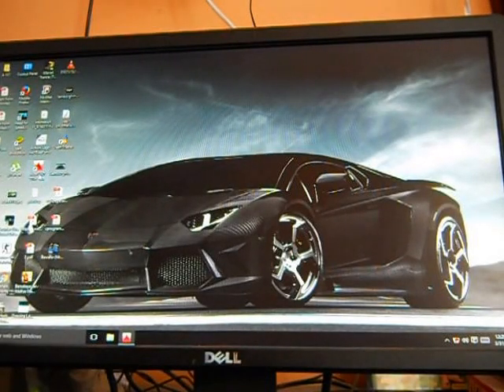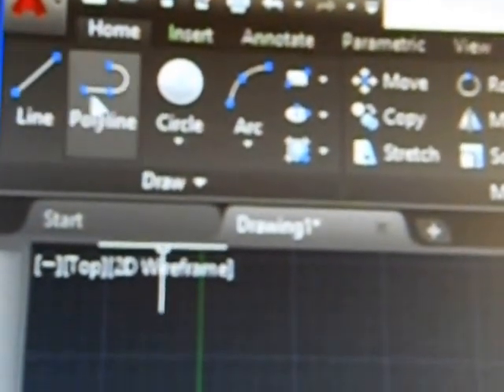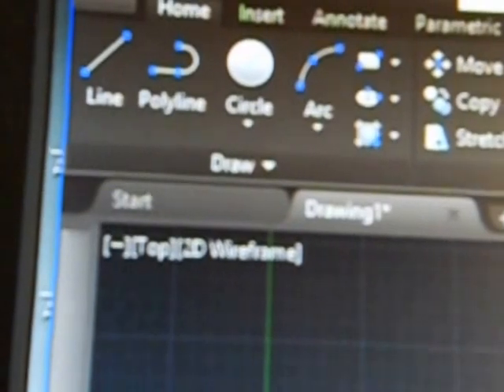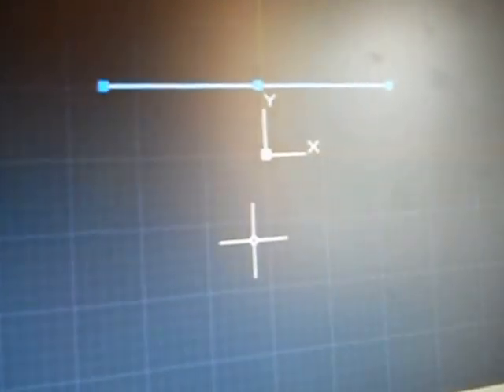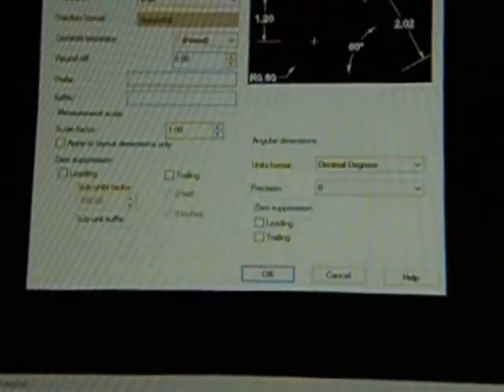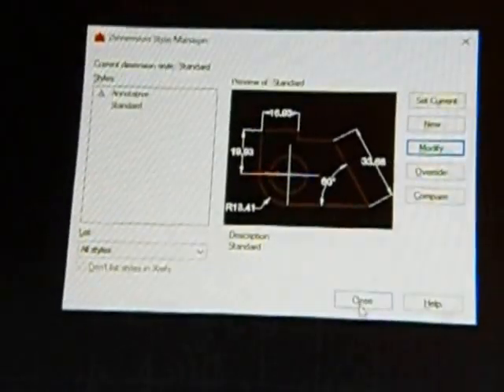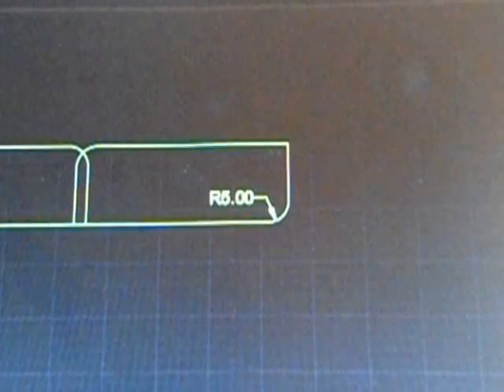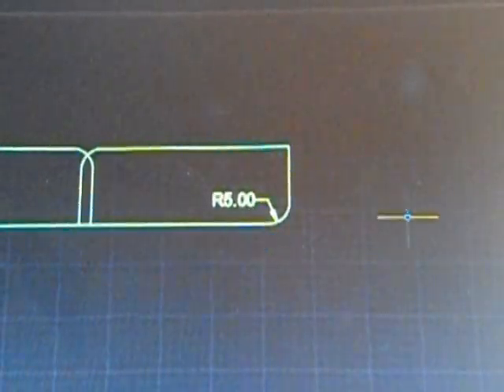Autocad (Engineering) Basic Function And Layout Must Watch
Hello Guys,,
This is a small Video On Functioning of Autocad. A detail example will solve in our Next Video .
if you have any Question Related to this Ask me in comment box.
i will try to Reply all the comments.